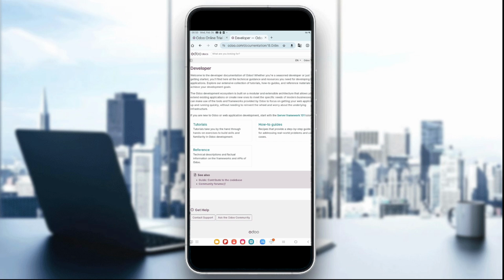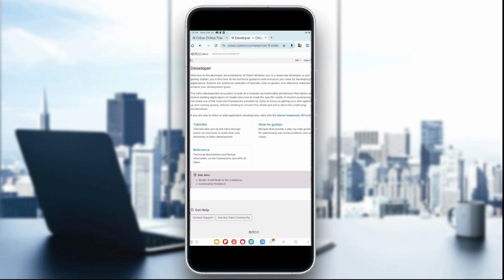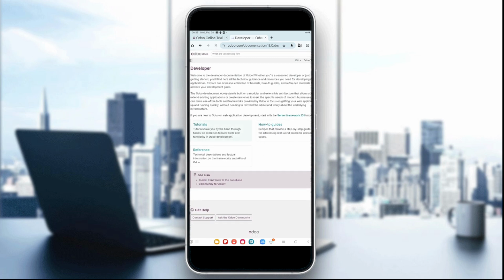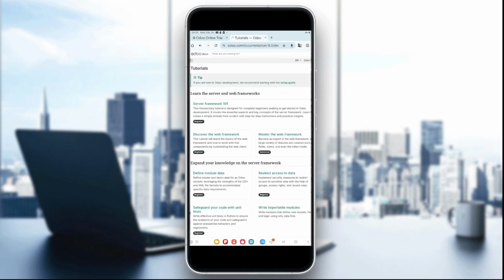How To Become An Odoo Developer Tutorial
Today we talk about become an odoo developer,odoo,software as a service,odoo development